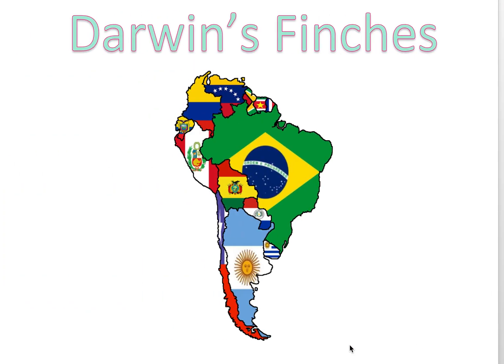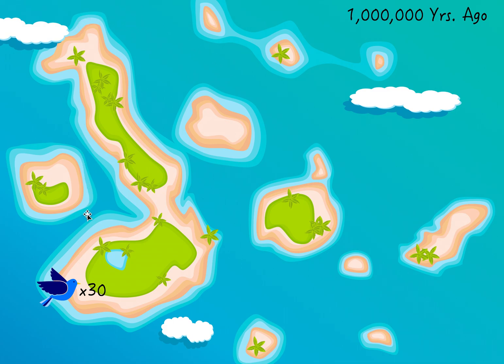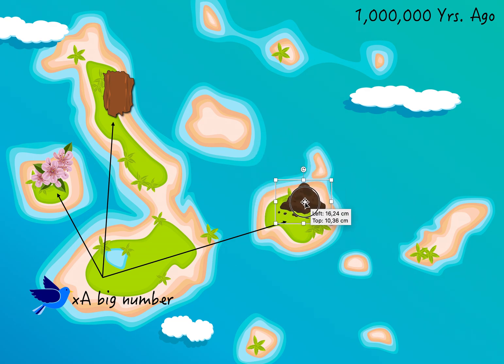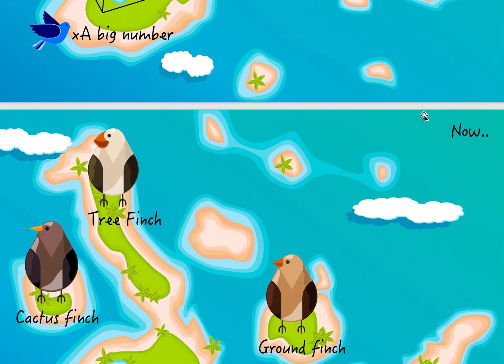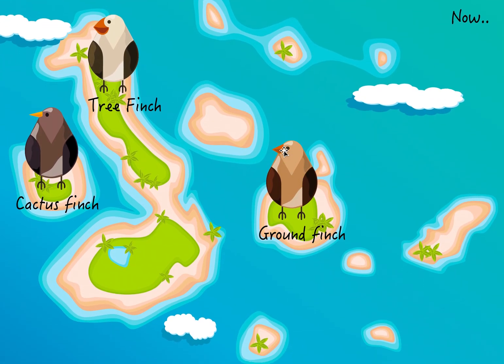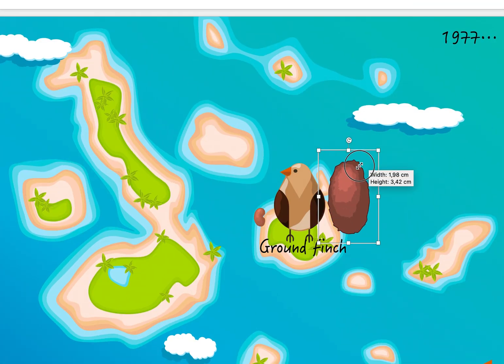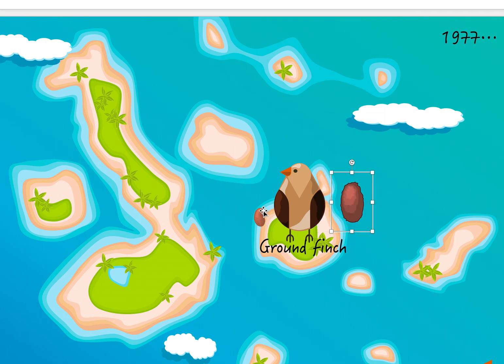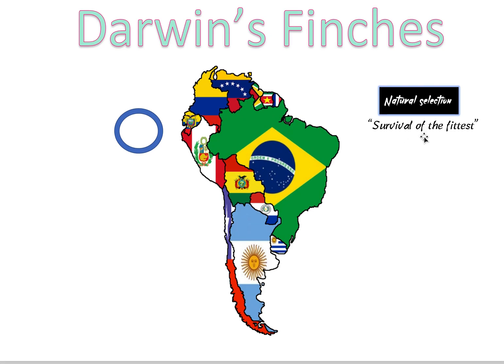(5.2) - Darwins Finches - (IB Biology) - TeachMe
A real life example of Natural selection that YOU NEED to know for the IB Biology!